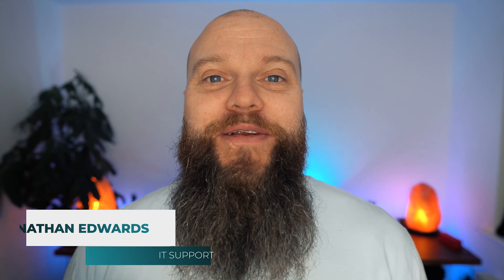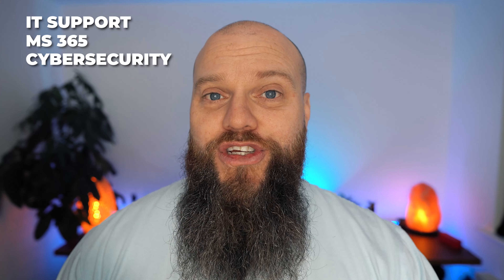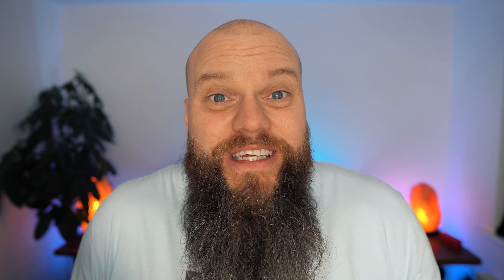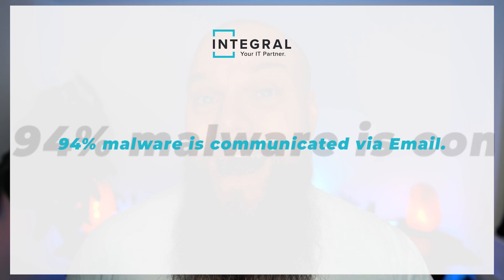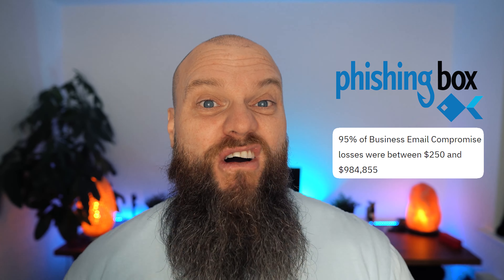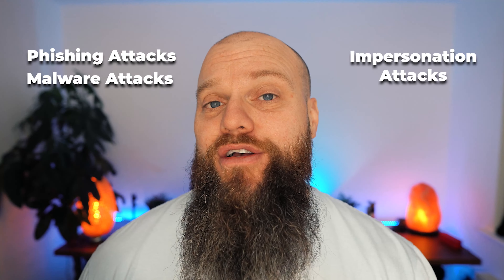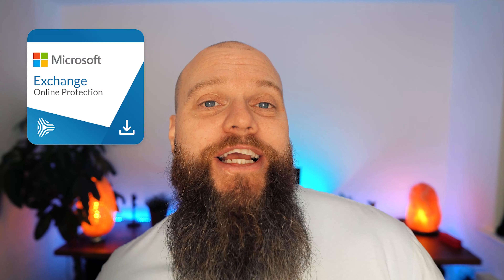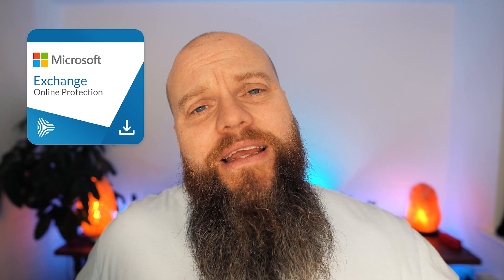Is Microsoft 365 Email Security Good Enough to Prevent a Cyber Attack?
Is Defender for Office 365 enough? Or should we be using a product like Mimecast, Sophos, Proofpoint, or Ironscales?

Email security is an important part of your cyber security defenses. But is using a Microsoft email security product enough or should you be looking at 3rd party tools? Well, that is the topic for today's video.

Now, with every Microsoft 365 mailbox, you get some level of protection with a product called Exchange Online Protection. For me, this is basic protection. I don’t think that is enough to protect your business. We need to look at some advanced email security.

There are lots of companies that provide advanced email security.
Mimecast, Proofpoint, Ironscales, Mesh Security, Hornet Security, Barracuda, Sophos, and even Microsoft have their own advanced email security product called Defender for 365.

00:00 Introduction
00:49 Email Threats
02:04 Microsoft 365 Protection
02:23 Advanced Email Security
03:40 What to look for
04:09 Cost
05:05 Performance
06:00 Integration
06:45 The Onion
07:47 Cyber Awareness Training
08:41 Conclusion